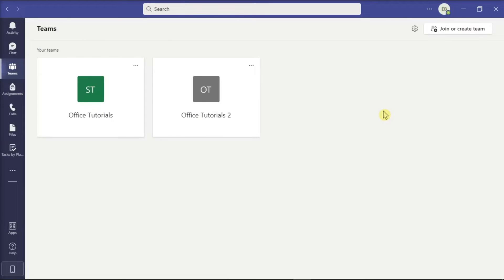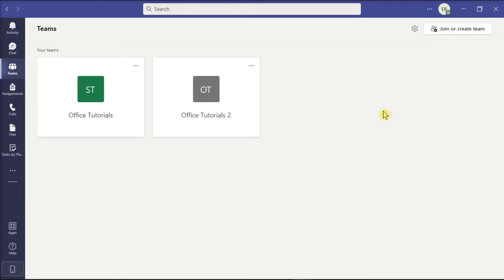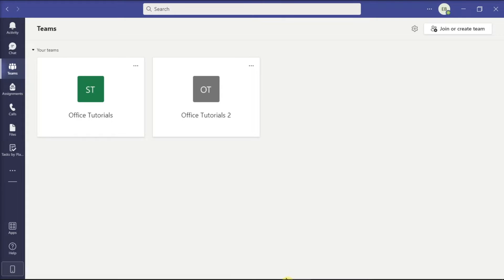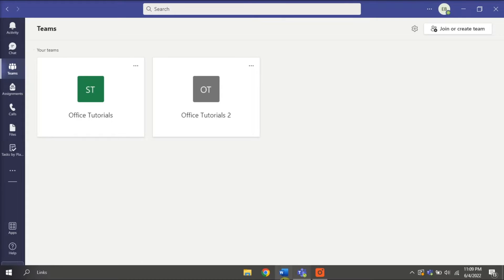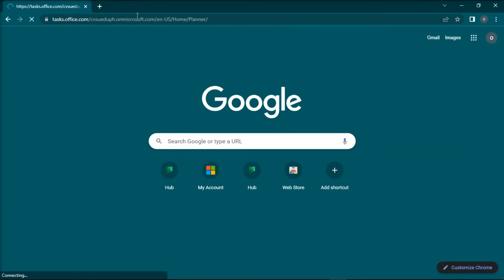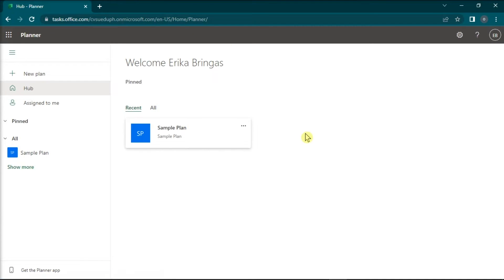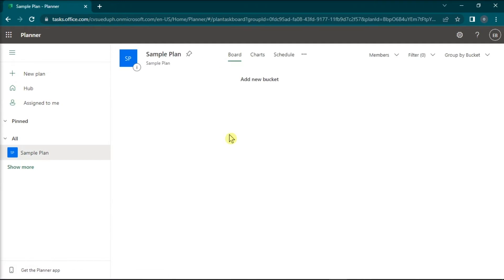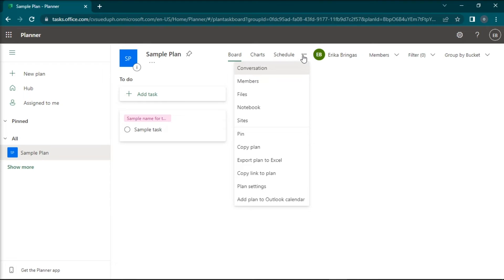MS Teams - Export PLANNER Tasks into EXCEL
Are you needing to export Teams planner tasks into Excel?  Fortunately, you easily can!  Watch this tutorial to see exactly how step-by-step.